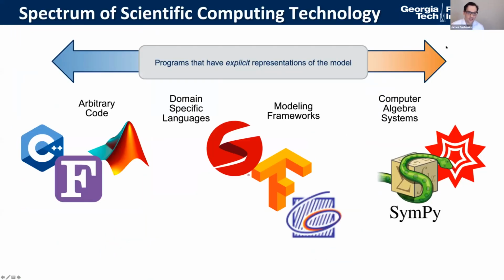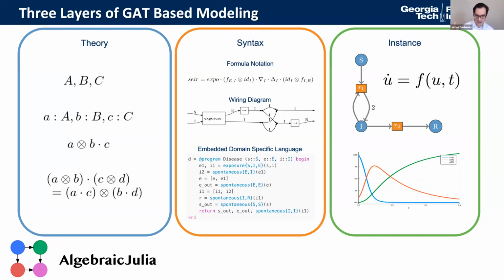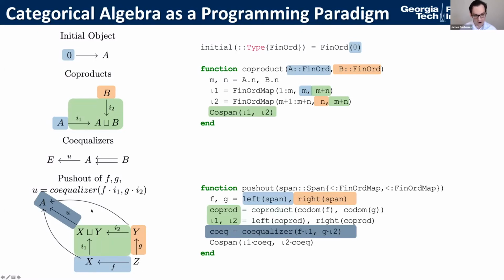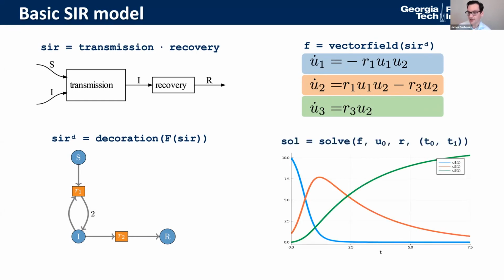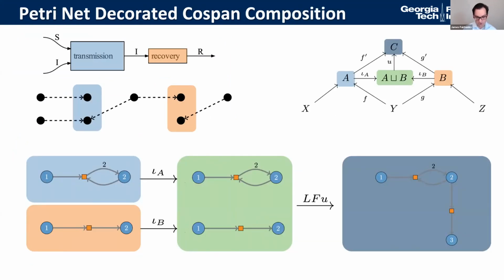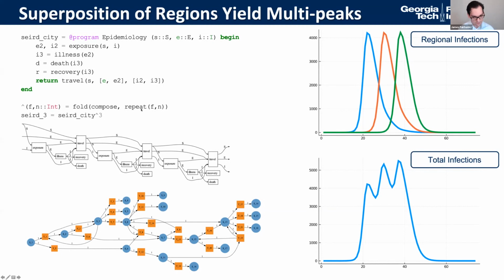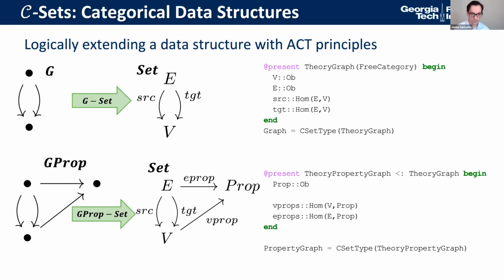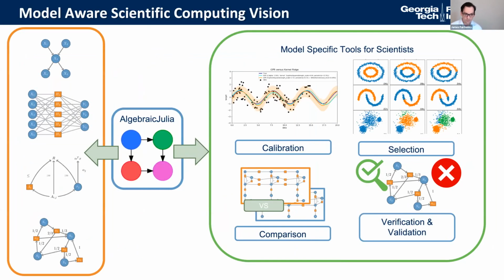James Fairbanks: Compositional Scientific Computing with Catlab and SemanticModels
Keynote talk at the Applied Category Theory 2020 Conference

Title: Compositional Scientific Computing with Catlab and SemanticModels
Speaker: James Fairbanks (joint work with Micah Halter, Evan Patterson, and Andrew Baas)
Chair: Bob Coecke